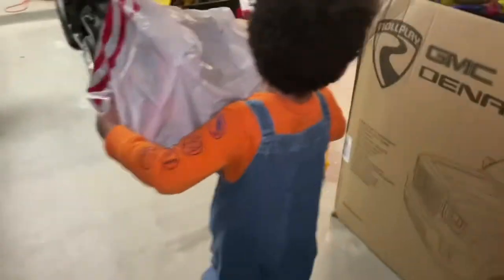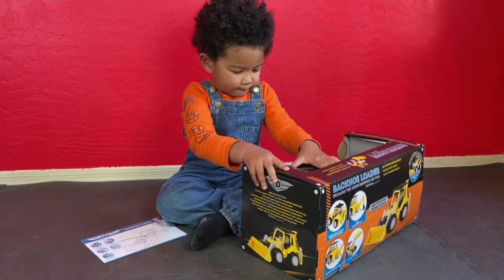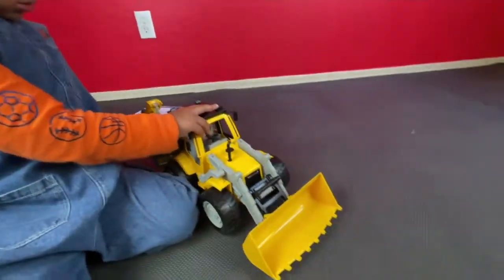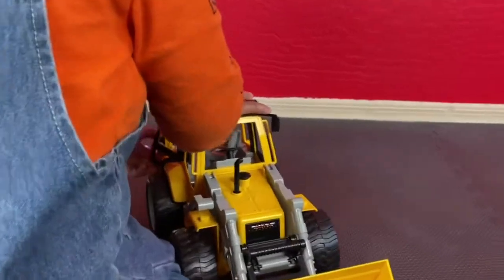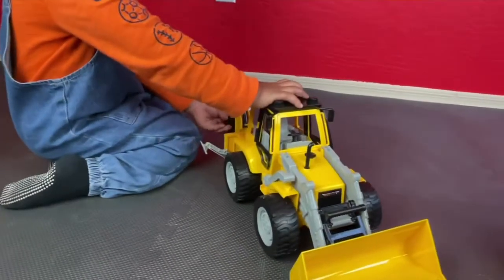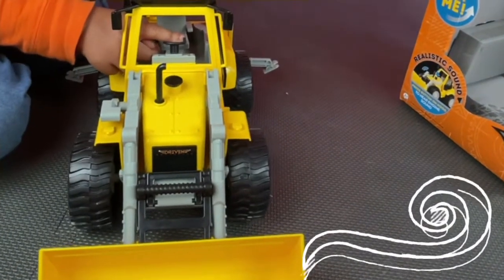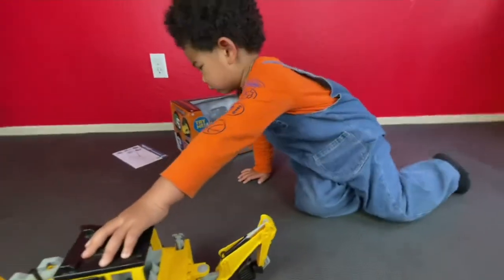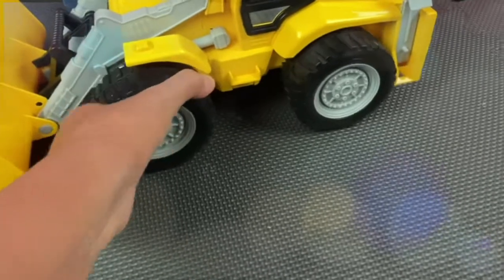BACKHOE LOADER Driven Collection | Kids Learning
This is another Driven Collection. He is too young to understand how they work, but he enjoy how all the parts move.